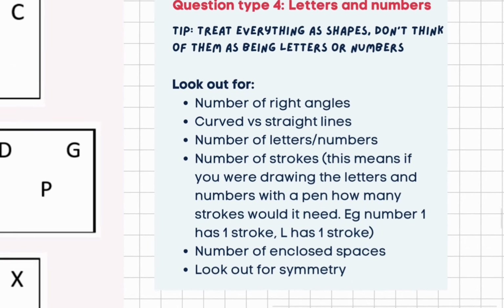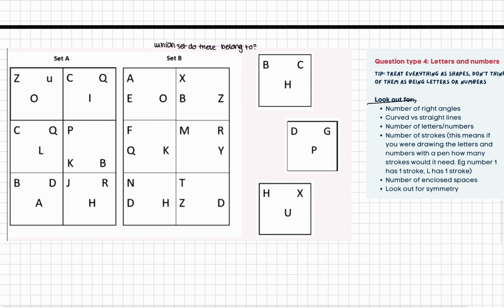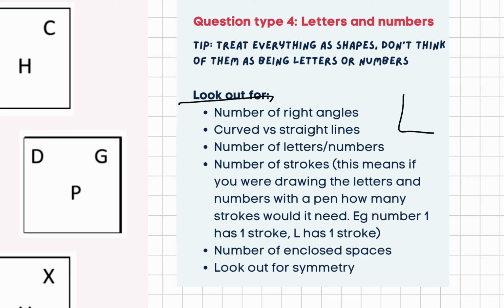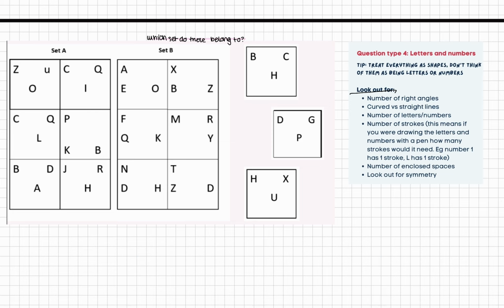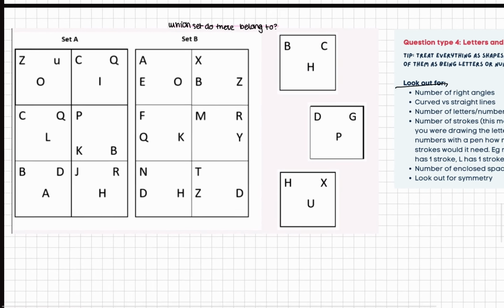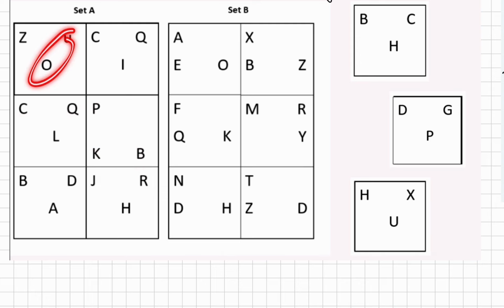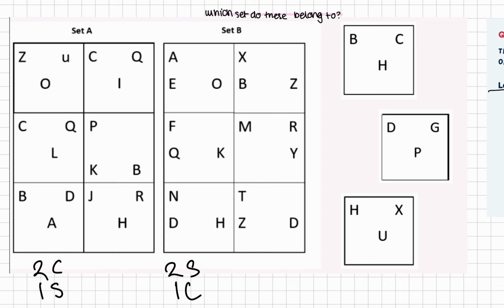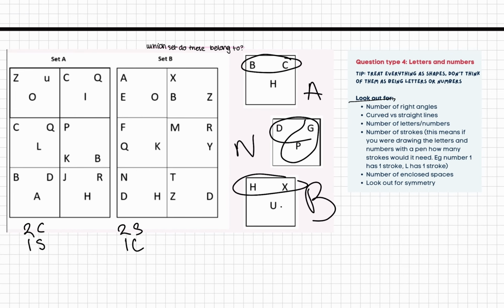UCAT: AR PATTERNS MADE EASY #1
The abstract reasoning section is the easiest section to maximise your score for the UCAT, it’s so important to have a methodological approach to figure out the pattern so you don’t get overwhelmed. In this video I’ve gone over one of the tricky question types, so hopefully you have a better approach to it now!

Make sure to use Medentry, which is a great platform for preparing for the UCAT, they have 20,000 questions for you to practice from and so many full mocks! If you are a widening participation student, they also offer discounts and bursaries.

Make sure to  also check out our UCAT E-book and cheat sheets so you can have access to the other pattern types and so many tips to help you achieve your dream score!